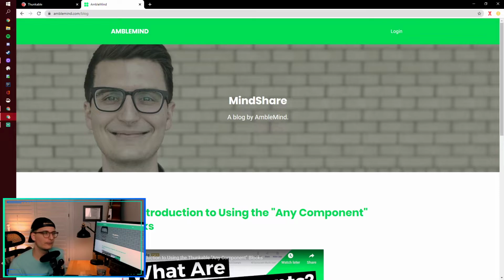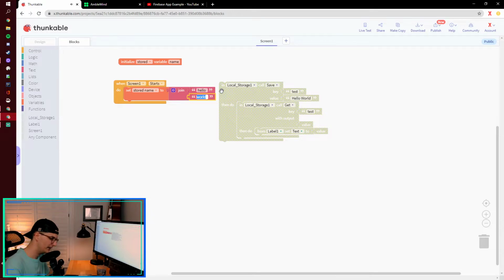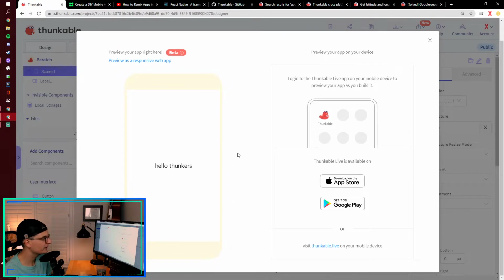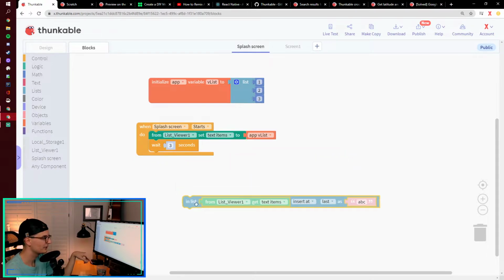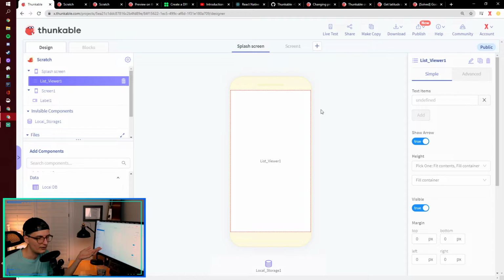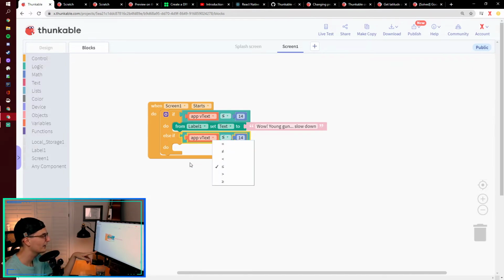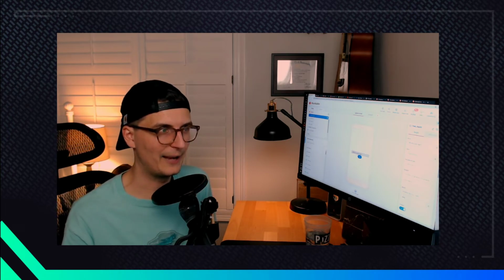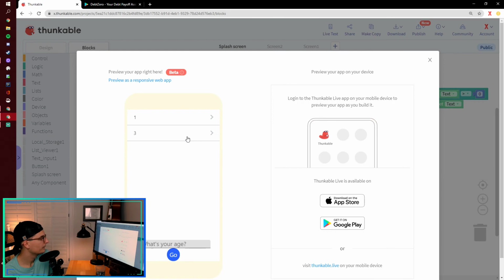Live Thunkable Q&A with Thunkable X Tutorials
00:03:05 - How to Display a Firebase List in a Thunkable List Viewer?
00:11:03 - How to Test if a Stored Variable and Local Storage are Working?
00:15:14 - What Language is Thunkable X Written In?
00:16:20 - I'm New to Thunkable, Where Should I Begin?
00:24:54 - How to Create a Splash Screen in Thunkable X?
00:29:42 - How to Add a New Item to a List?
00:34:42 - How to Create a Custom List Viewer?
00:43:00 - How to Only Give Logged In Users Access to Certain Features?
00:44:35 - How to Transfer Data Entered on One Screen and Use on Another Screen?
01:00:42 - How to Change the Background Color of a Bottom Tab Navigator?
01:03:09 - Are There Any Popular Apps that Can Show the Full Capabilities of Thunkable?
01:05:20 - How to Delete an Item from a List?
01:08:30 - How to Upload a Picture to the App?